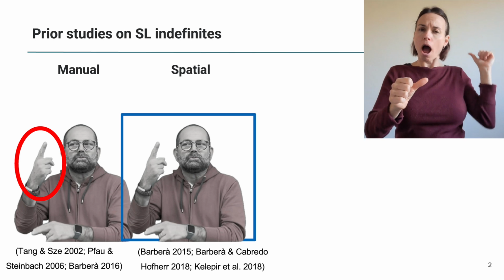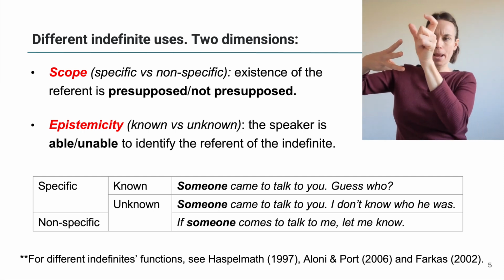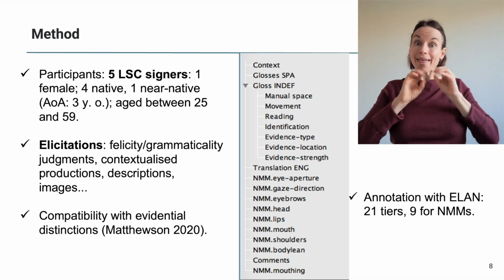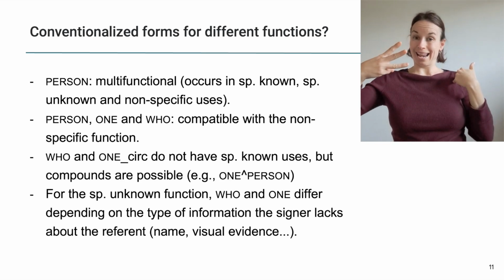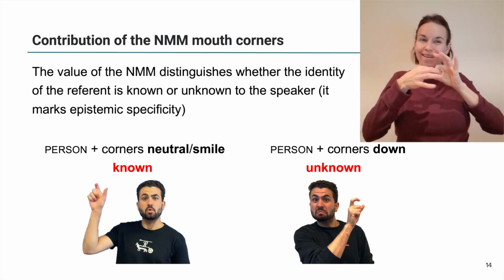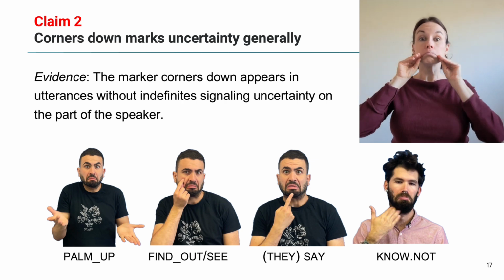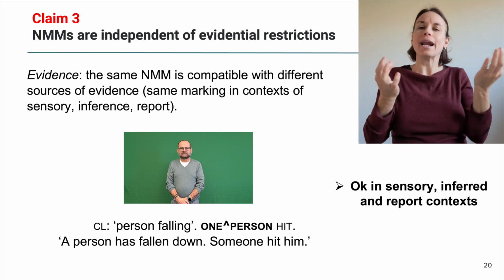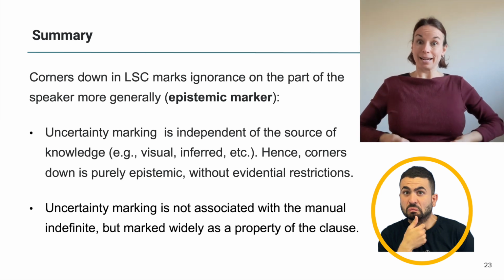Visual uncertainty. Layers of meaning in Catalan Sign Language (LSC) indefinites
Presentation at TISLR 15 Ethiopia, given by Raquel Veiga Busto, Gemma Barberà & Patricia Cabredo Hofherr.